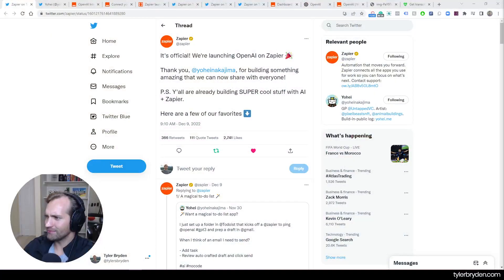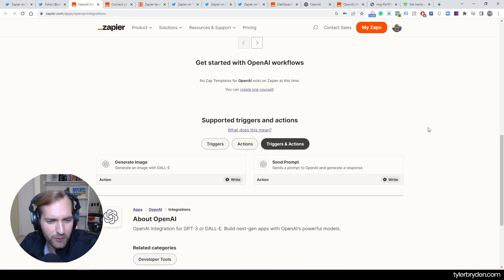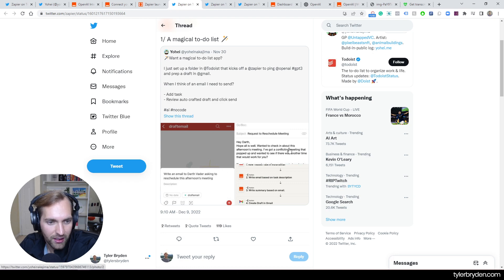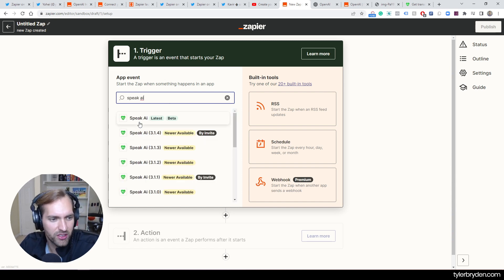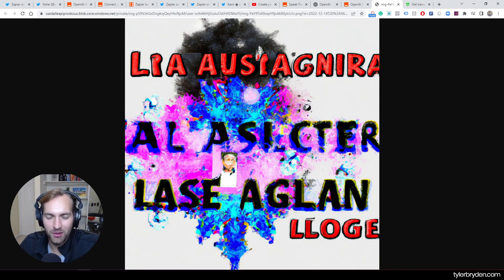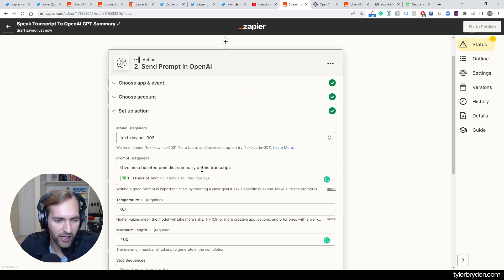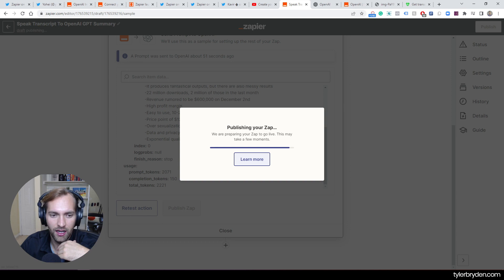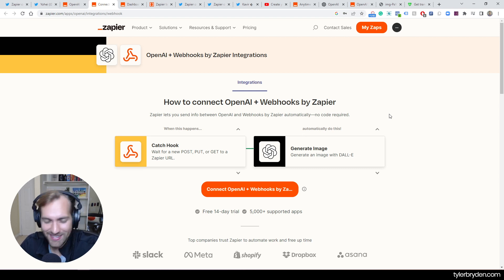OpenAI And Zapier Release No Code Integration For GPT and DALL-E!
Episode Summary

What Is OpenAI?

OpenAI is an artificial intelligence research laboratory consisting of the for-profit corporation OpenAI LP and its parent company, the non-profit OpenAI Inc. The company conducts research in the field of AI with the stated goal of promoting and developing friendly AI in a way that benefits humanity as a whole.

What Is Zapier?

Zapier is a product that allows end users to integrate the web applications they use and automate workflows. The company is fully remote. As of 2021, it connects to more than 4,000 apps, with free and paid plans.

Notes

- OpenAI continues to democratize access to it’s models
- Zapier is a powerful no-code software and company with over 100,000 customers and $140 million in revenue
- People use Zapier for automation that can be very simple to complex multi-trigger automation
- OpenAI’s Zapier integration enables you to interact with DALL-E and GPT models
- You can even select which model specifically you want to work with
- You can also fine-tune the temperature, penalty score and more
- In this video, I walk through setting up an automatic summary of Speak Ai transcriptions using OpenAI’s GPT

Resources

Zapier on Twitter: "It's official! We're launching OpenAI on Zapier 🎉 Thank you, @yoheinakajima, for building something amazing that we can now share with everyone! P.S. Y'all are already building SUPER cool stuff with AI + Zapier. Here are a few of our favorites ⬇️" / Twitter

Connect your OpenAI to Webhooks by Zapier integration in 2 minutes | Zapier

Zapier on Twitter: "1/ A magical to-do list 🪄" / Twitter

Zapier on Twitter: "2/ A GPT3-powered Gmail account 📩" / Twitter

Kavir on Twitter: "Created 150 pieces of targeted content that will go on my website in just a few hours using: 📄 @airtable 🤖 @OpenAI GPT3 ⚡ @zapier 🕸️ @webflow Should I make a quick video on how I did this? / Twitter

Create your own AI-Powered Content Library with No-Code @Webflow @AirtableApp @Zapier @OpenAI - YouTube

Anytime a new automated transcription is created in Speak Ai, send prompt in OpenAI. | Zapier